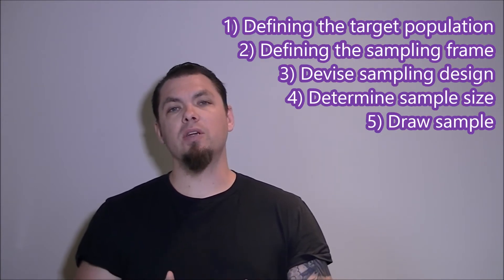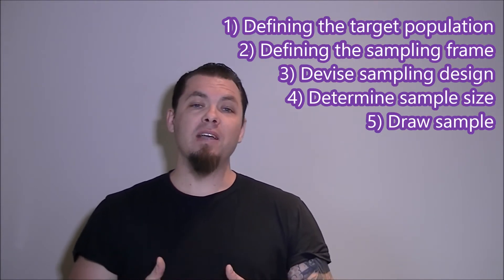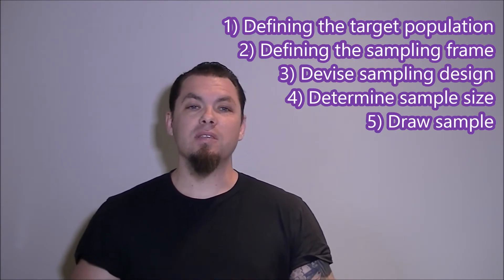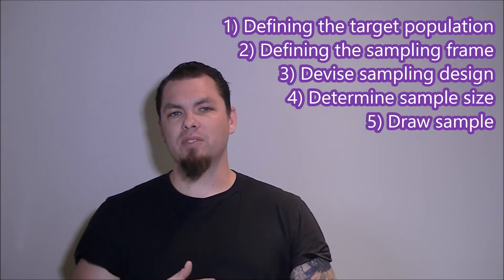Approaches to Social Research: Sampling